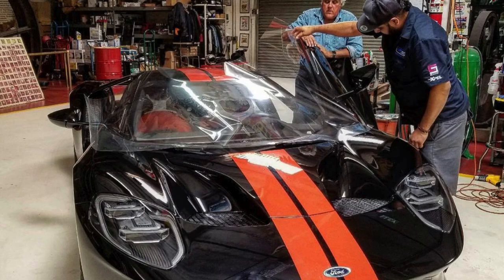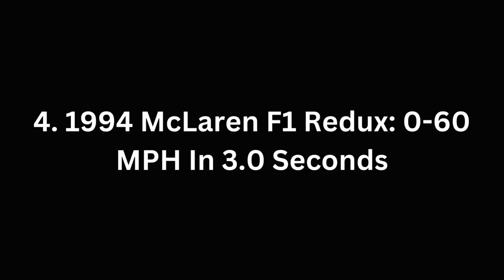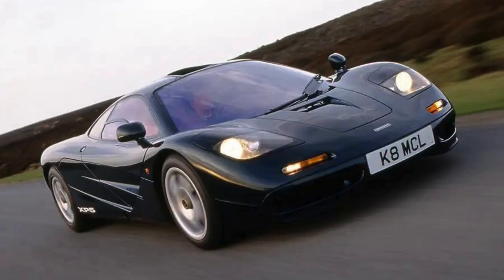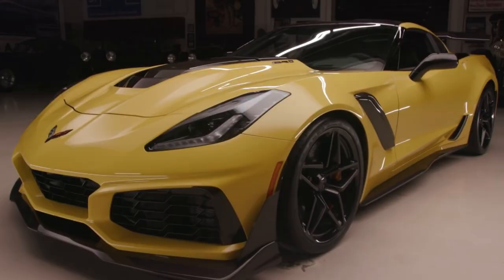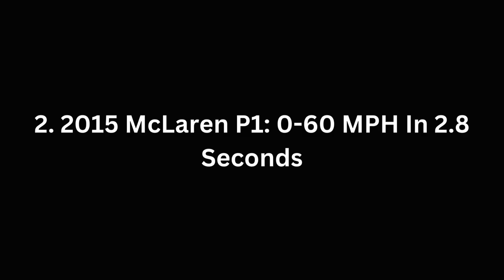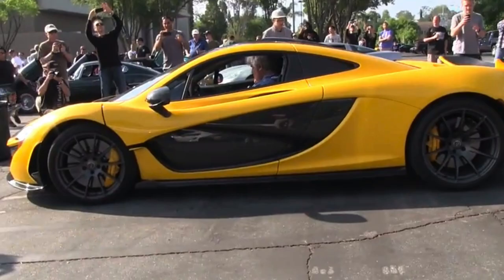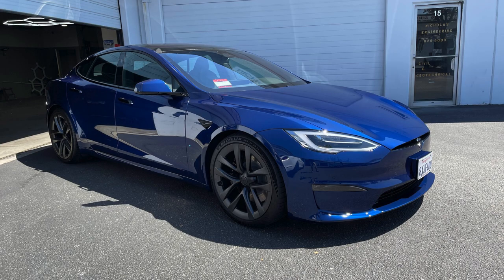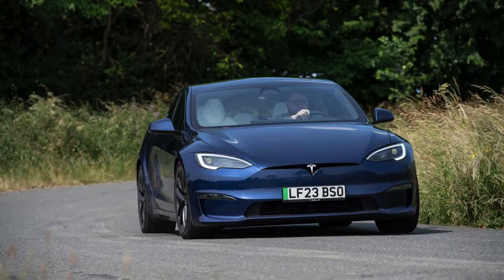Top 5 Absolute Fastest Cars Owned By Jay Leno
Join Jay Leno as he tests the hottest cars on his Emmy-winning series, "Jay Leno's Garage." Live the gearhead dream with Jay Leno. From classic roadsters to supercharged sports cars, each episode dives deep into the rich details, intricate mechanics, and captivating histories of these marvelous machines. Jay brings his personal flair and extensive automotive knowledge, making every segment entertaining for casual fans and auto aficionados alike. Don't miss the chance to see some of the rarest and most exotic cars in the world, each with its own unique story, through the eyes of America's most beloved car enthusiast.
Song is Chinese Traditions by Aylex (Link Below)